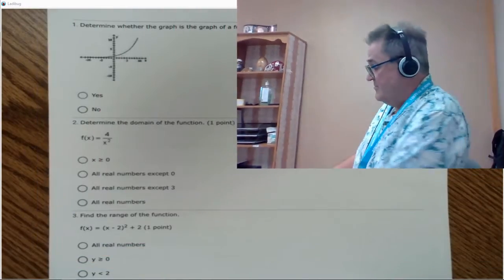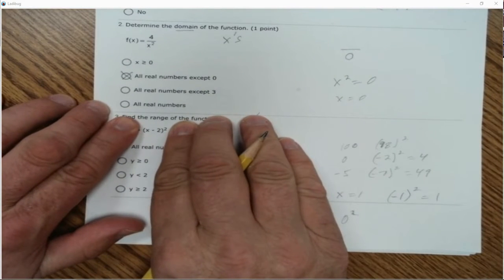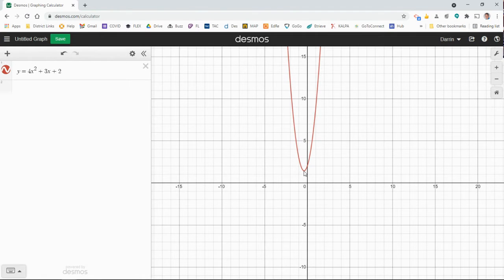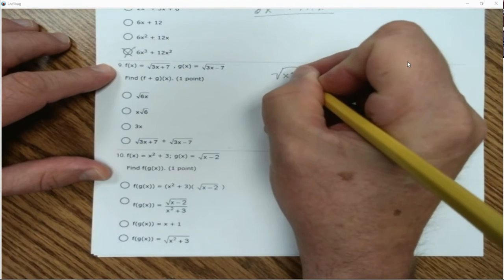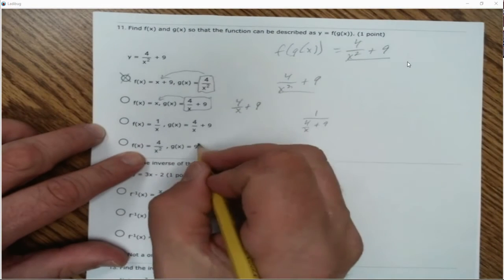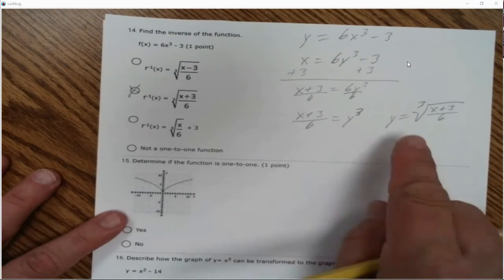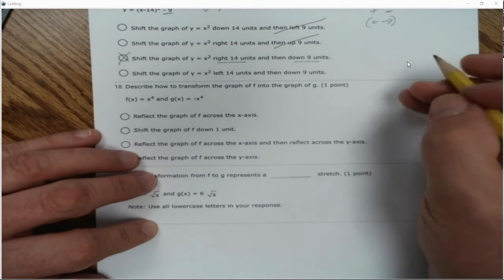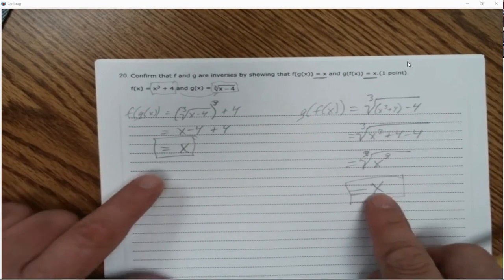Pre-Calculus Module 1 Practice Test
Mr. Brock works the practice test for Module 1